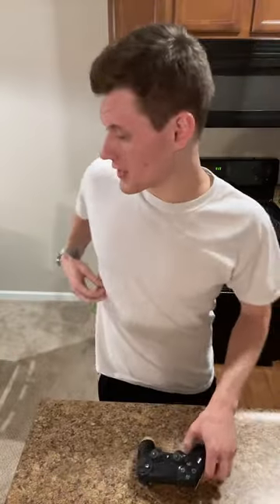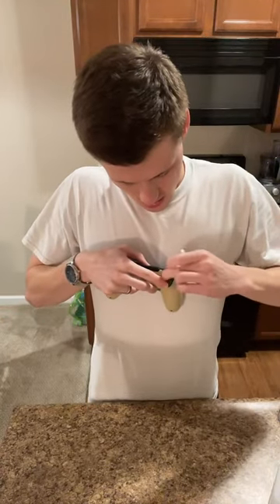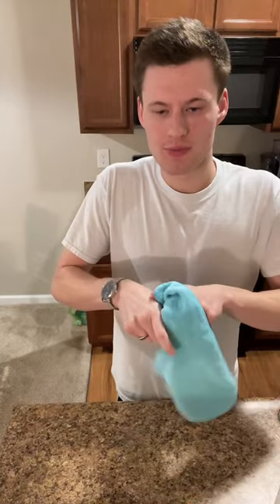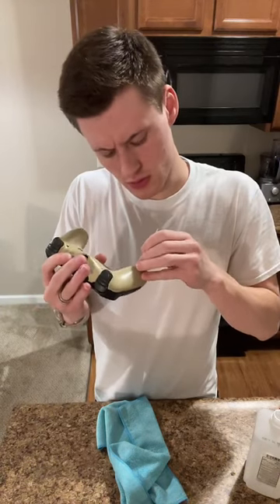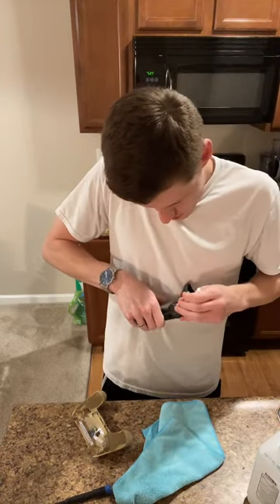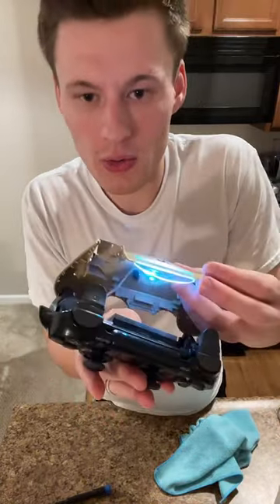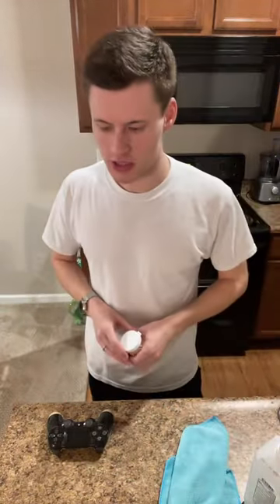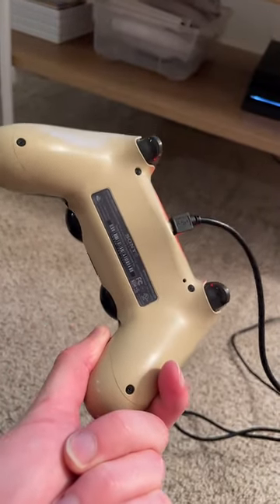How to Clean PS4 Controller (Entire Process Live)